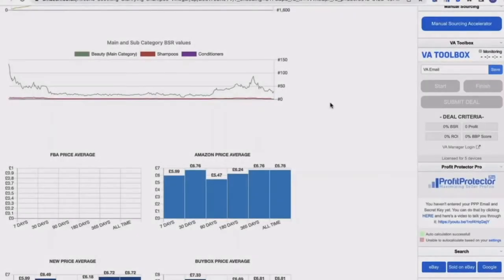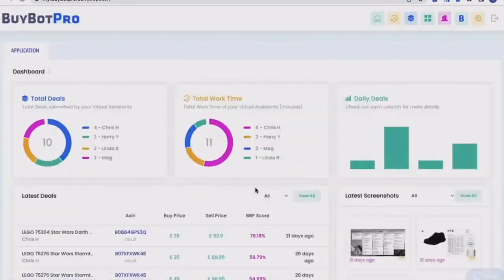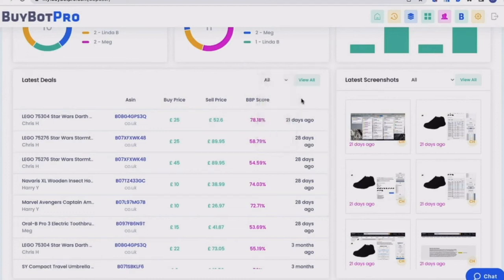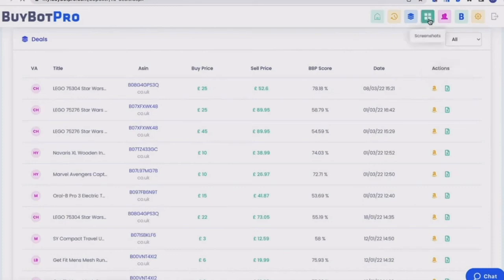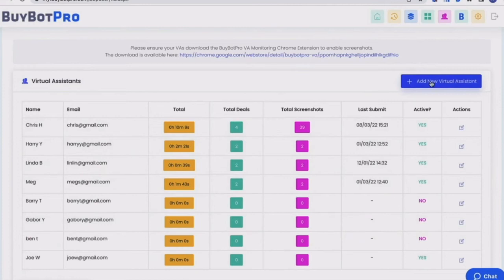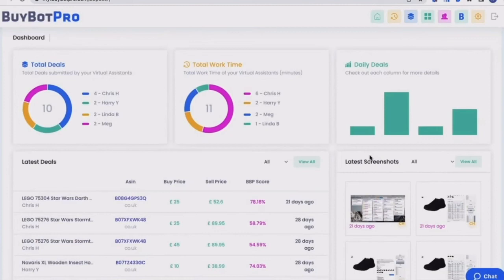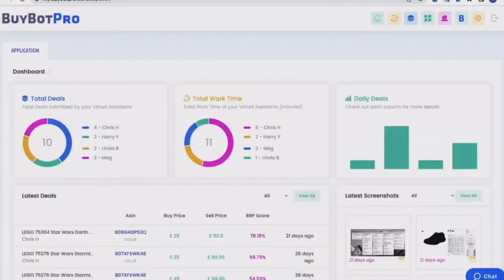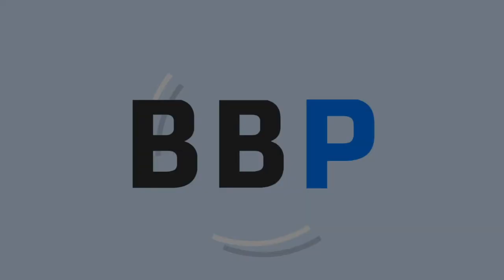Monitor Your Virtual Assistants With BuyBotPro's VA Toolbox - OA Deals, Time Tracking and Much More!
Monitor your Virtual Assistants with time tracking, screenshots, deal database and graphs so you know exactly what is happening at all times!

How does it work? Watch to find out...